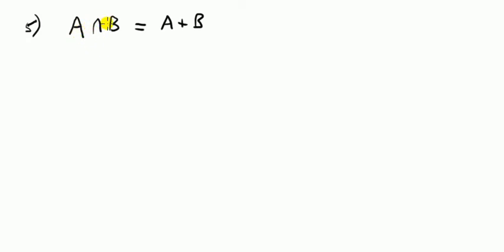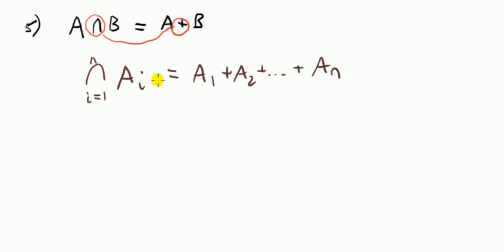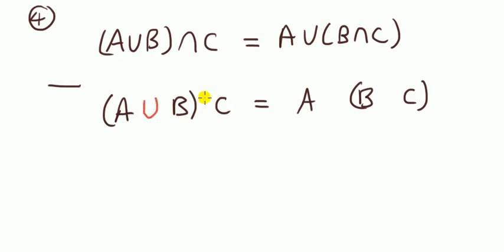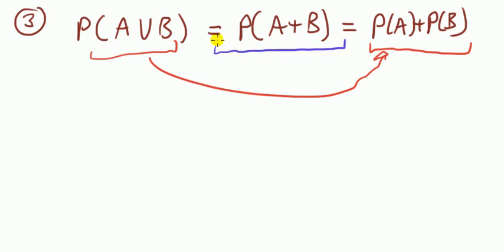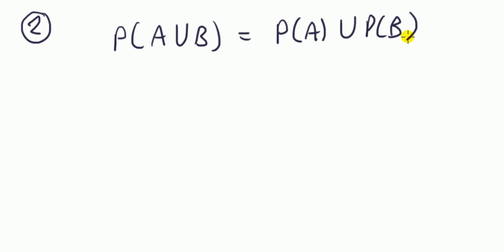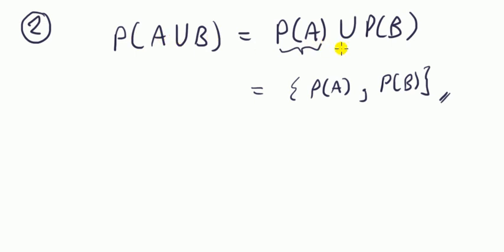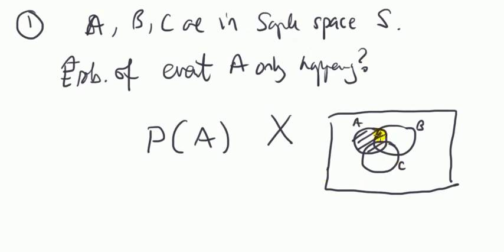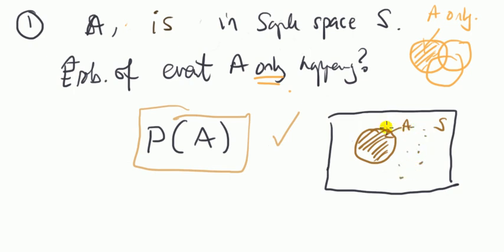Top 5 mistakes students make in probability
Here's the list of my top 5 of errors students make in probability notation.